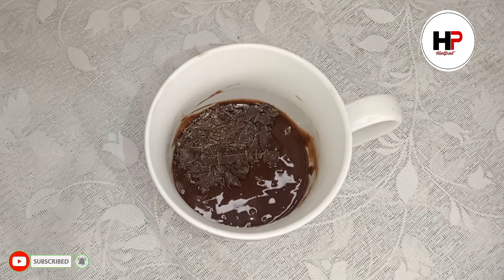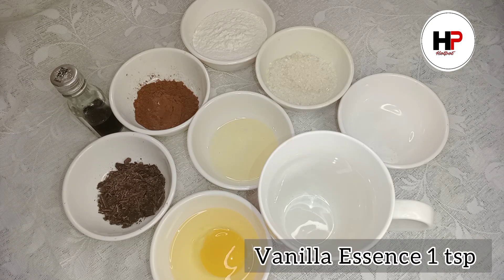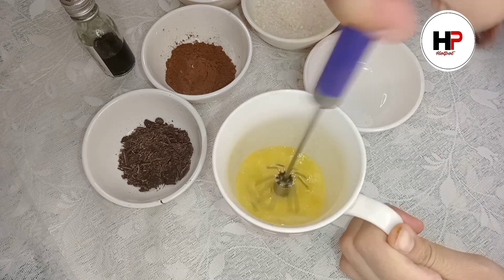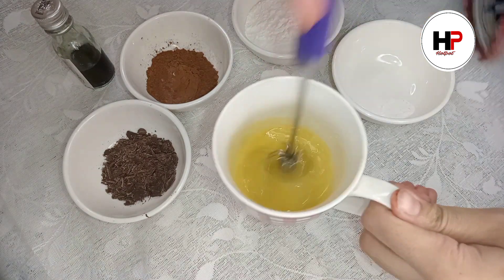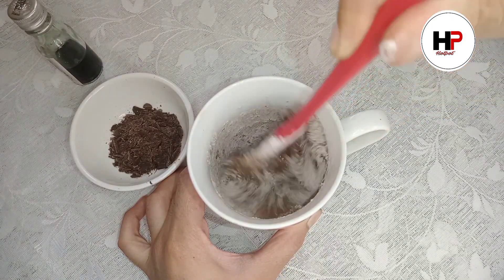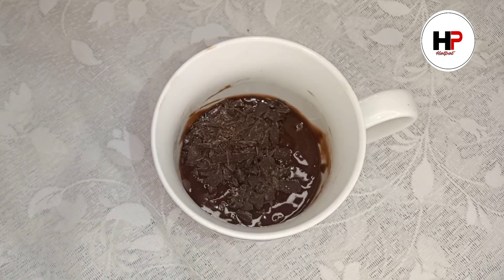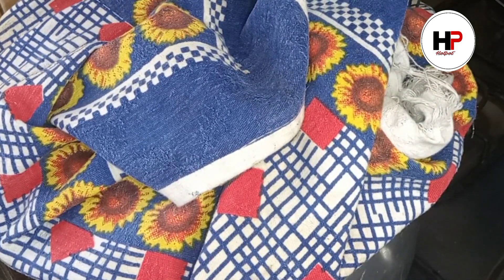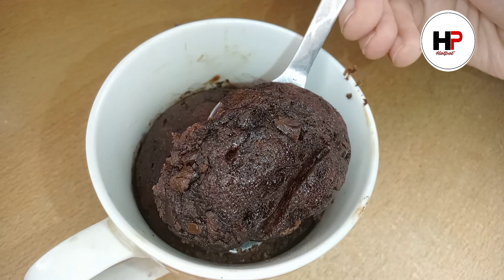Chocolate Mug Cake in 1 Minute | Super Soft and Rich Chocolate Mug Cake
Chocolate Mug Cake in 1 Minutes | Super Soft and Rich Chocolate Mug Cake ‎@Hotpotbyiram

Assalamualaikum viewers! Today I'm sharing 5 Minutes Recipe of Mug Cake. Super delicious and easy to make. Must try

Ingredients:

Egg 1
Cooking Chocolate 2 tbsp (opt)